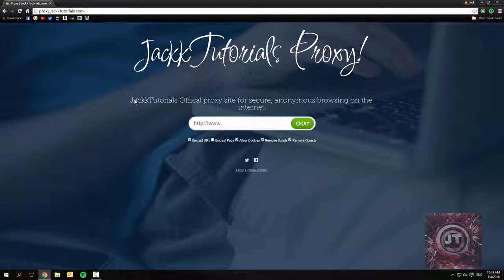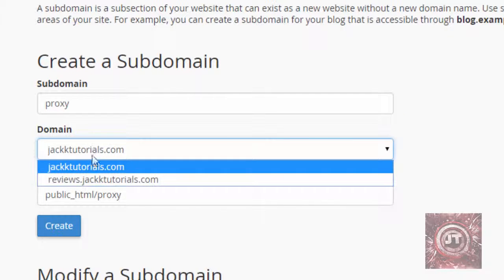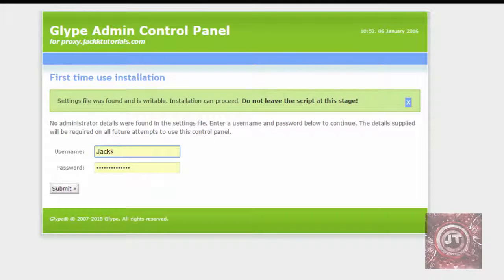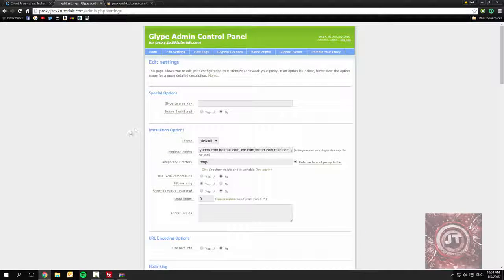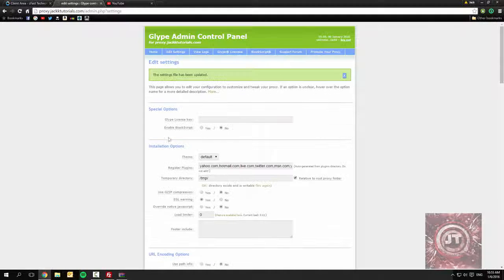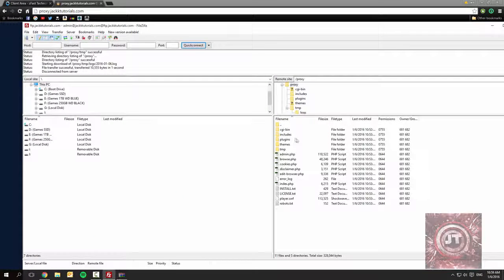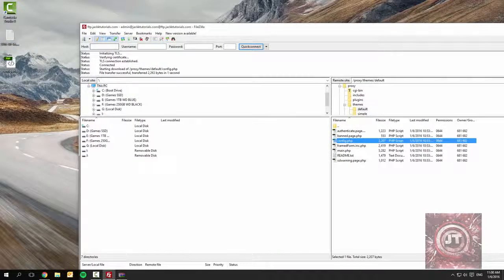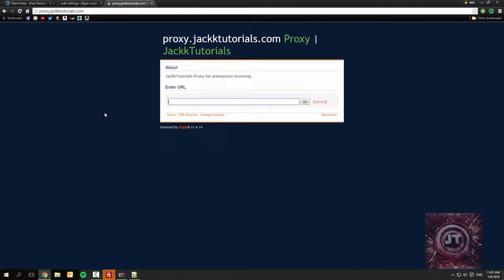How to make proxy site for block sites in colleges